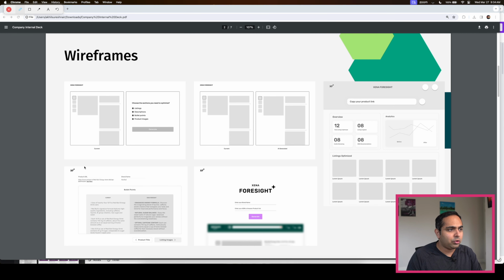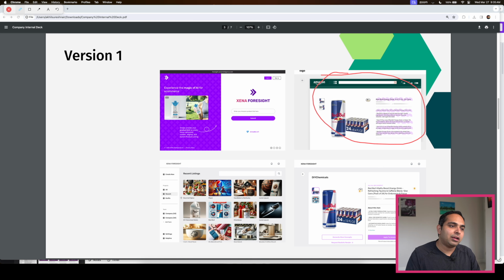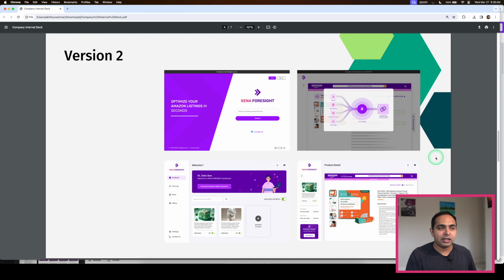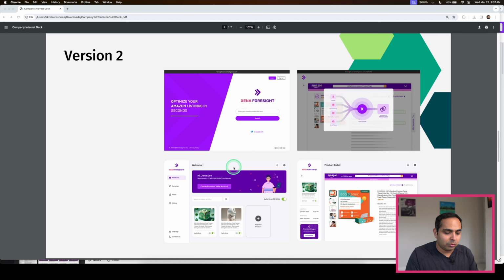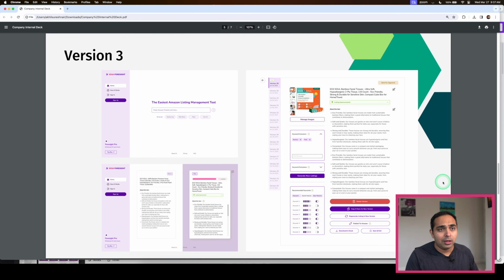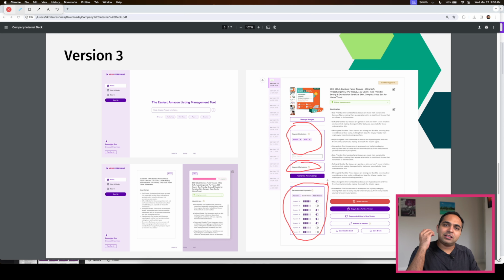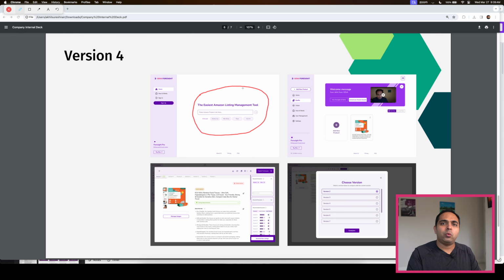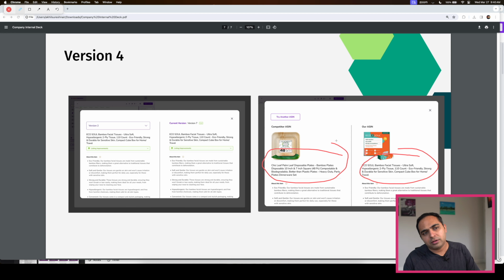Behind The Scenes Look Of Building An Innovative Ecommerce SaaS Tool From Scratch: Xena Foresight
Join me, the CEO of Xena, as I take you through an inspiring and candid journey of developing Xena Foresight, our groundbreaking tool designed to revolutionize the way e-commerce sellers, brands, drop shippers, and private label companies showcase their products on Amazon. With no prior experience in software development, this venture was filled with learning curves, iterations, and unexpected challenges for my team and me.

In this video, I delve deep into the creation of Xena Foresight — from our initial idea aimed at automating and optimizing ecommerce listings using AI and keyword research to the successive versions that refined the user interface based on direct feedback from our users. I'll share the behind-the-scenes of our design process, the obstacles we faced, the feedback that propelled us forward, and how we made our tool more intuitive, efficient, and valuable for our users.

You'll get an exclusive look at our initial wireframes, the evolution of our user interface, and the innovative features we integrated to meet the needs of our users. From simple before-and-after comparisons to advanced features allowing users to directly publish to Amazon, this video is a testament to our commitment to continuous improvement and customer-centric development.

Whether you're an e-commerce seller looking to gain a competitive edge, a tech enthusiast curious about the journey of building a software tool, or someone interested in the entrepreneurial spirit, this story of resilience, innovation, and user feedback driving product evolution is for you. Discover how Xena Foresight is making a difference in the e-commerce landscape and join us on this ongoing journey to empower sellers and transform online marketplaces.